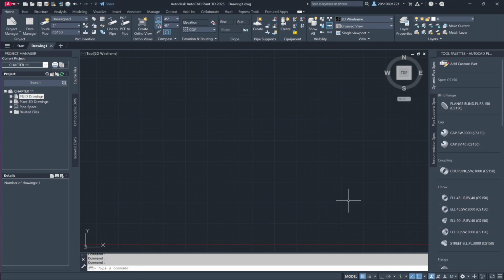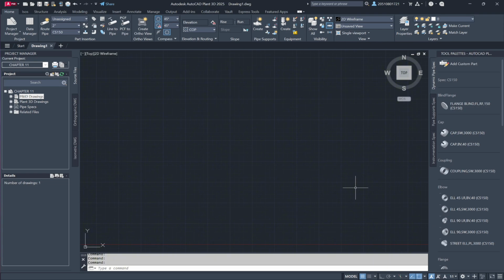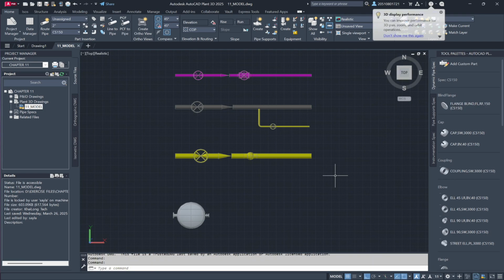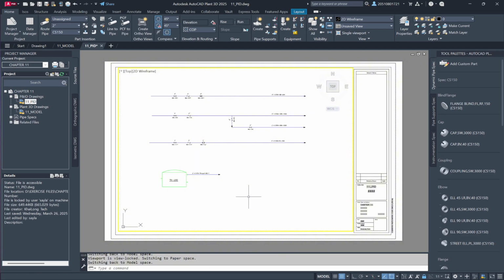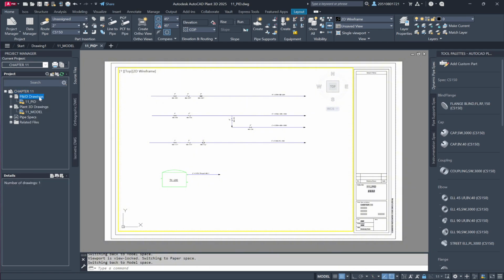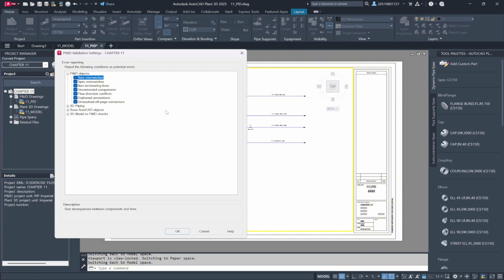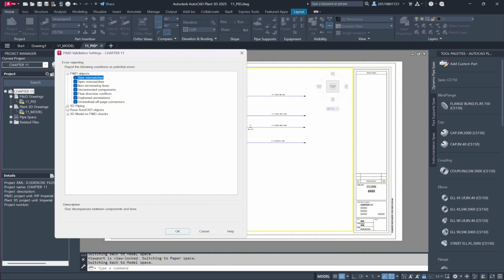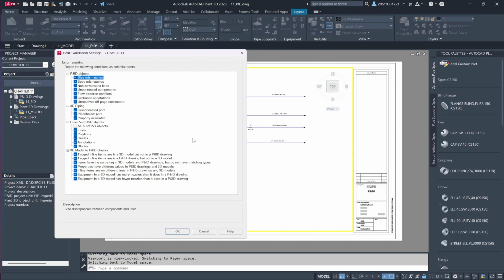Chapter 11 Project Tools - 11.1 Validation settings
Part 11.1 AutoCAD Plant 3D Training Course - Validation settings:

  ●  Whether validating P&IDs, 3D piping models, or the entire project, these tools help streamline workflows and maintain data integrity.